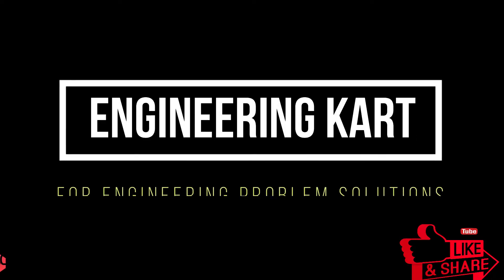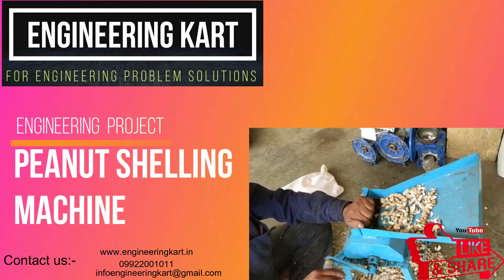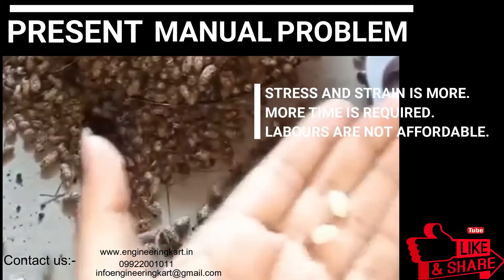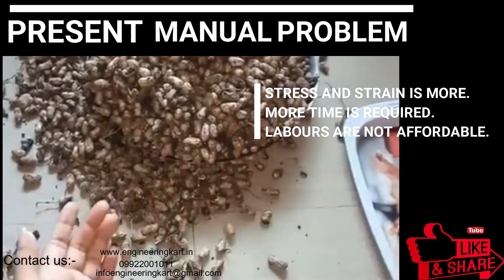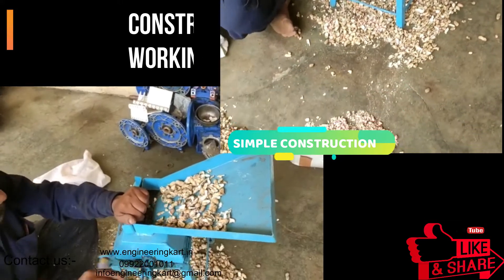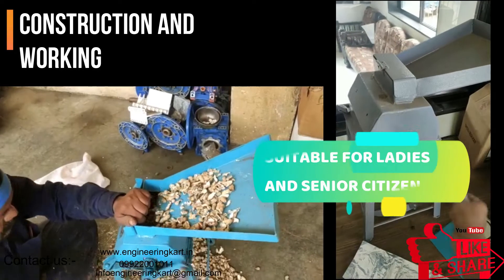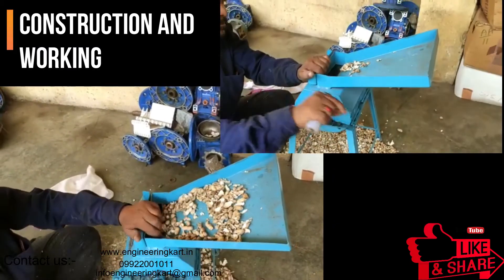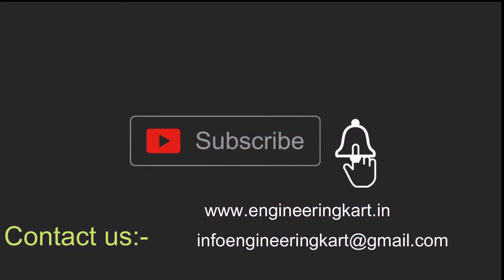PEANUT SHELLING MACHINE | GROUNDNUT SHELLER | PEANUT PEELING MACHINE|PEANUT HARVEST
HELLO FRIENDS,
in this video, we will see, the project on pneumatic tree climber, for coconut harvester applications, in present condition, majorly, coconut harvesting is done, by manually, and in this there are chances to human accident or injuries takes place, also , to harvest the coconut safely,  experienced labours,  are required, In present conditions, many automatic and hydraulic machinery, are available, but they are not affordable for small farmers,
So by observing, these problems, we have tried, to develop a simple model, pneumatic tree climber, the video  is showing the construction of developed model,
 in the developed model, we have used pneumatic cylinders, and on the piston rod, clamping arrangement is given, at the top of frame, cutting machine, we can install, to harvest the coconut,  the development cost,of this machine, is very low,  the machine, can be handled, by unskilled labour, and, it is very easy to use, It is very clean and pollution free,  The video, is showing, the working and testing, of the machine.